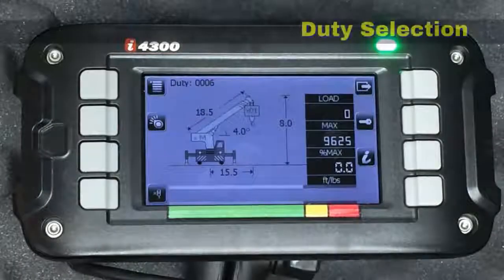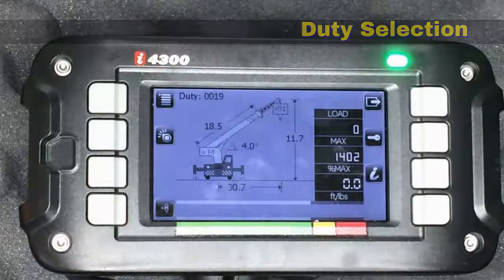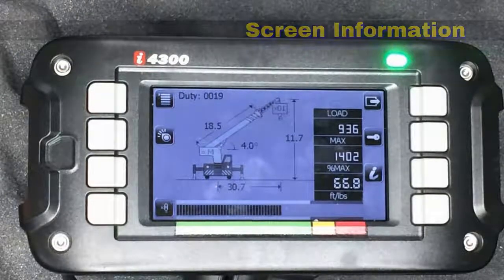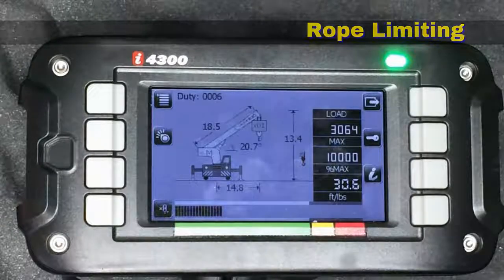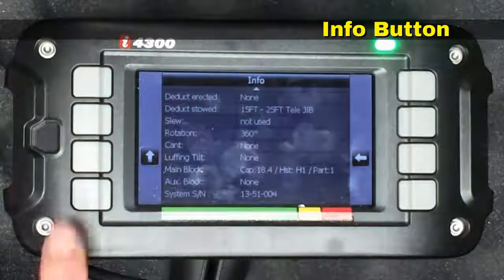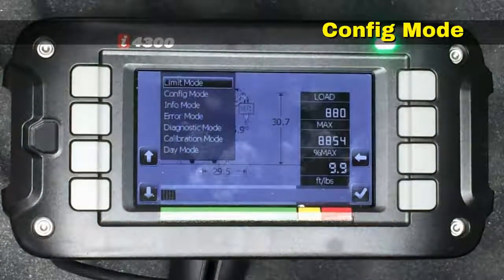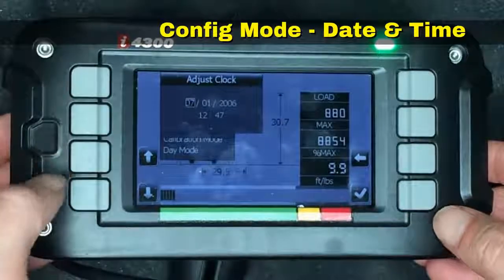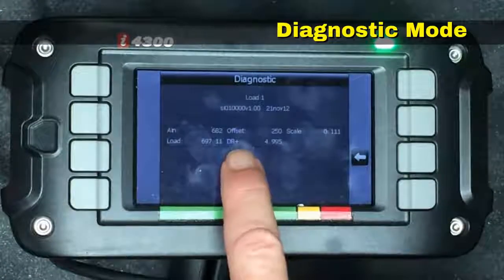i4300 console training for Carrydeck cranes Shuttlelift and Grove